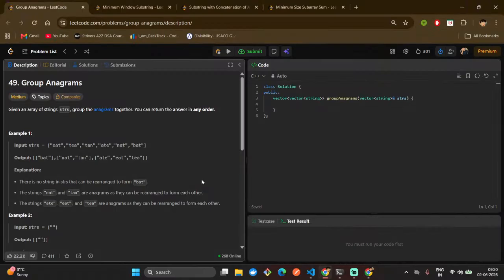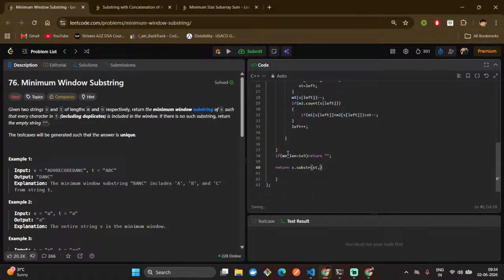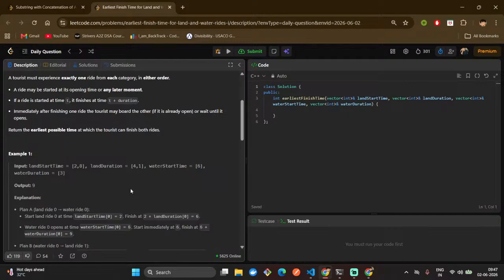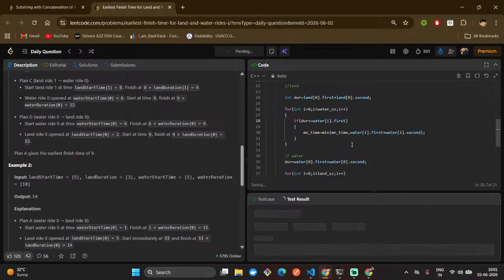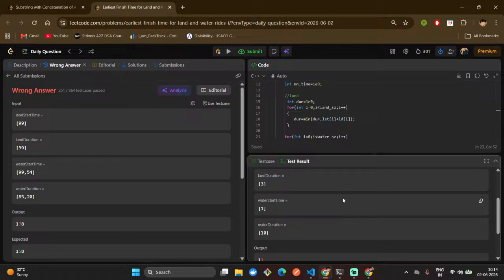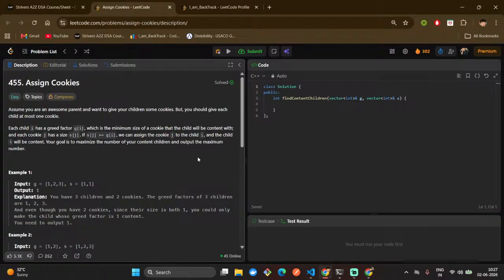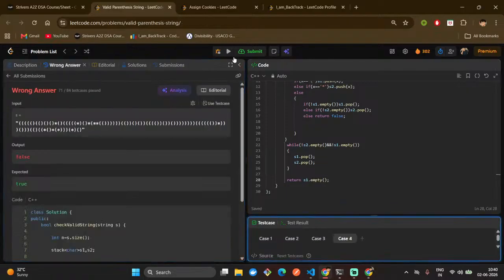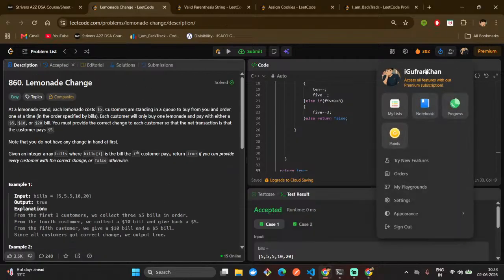DSA(RANDOM PROBLEM) | Beginner to Advanced